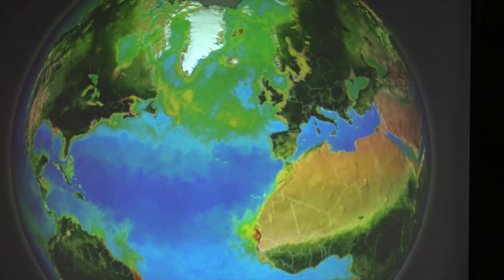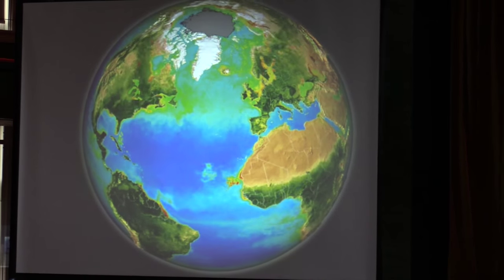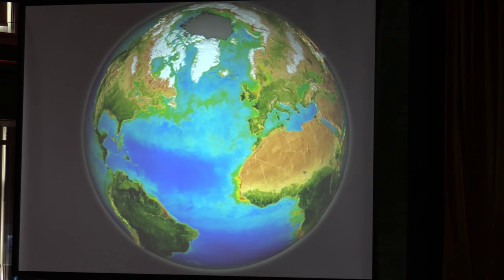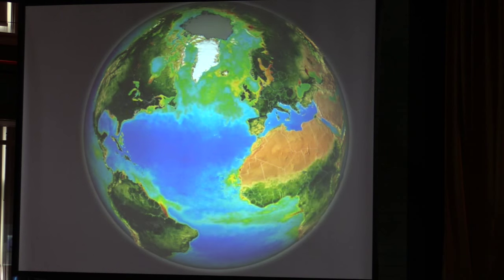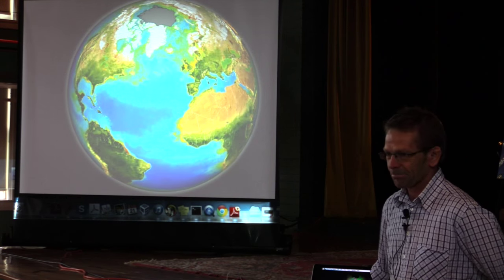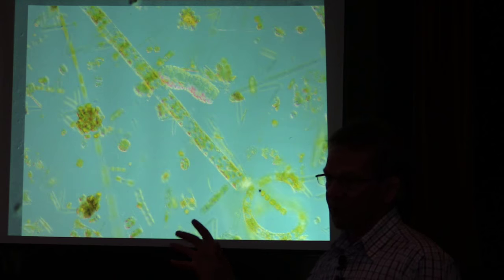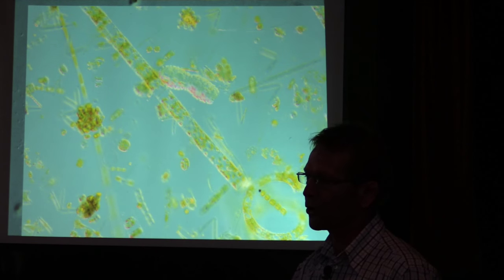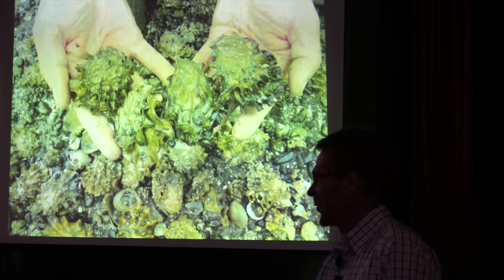Café Scientifique: Talk predicting ocean acidification by Steve Archer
Talk predicting ocean acidification over the next 100 years by scientist Steve Archer of Bigelow Laboratory for Ocean Sciences